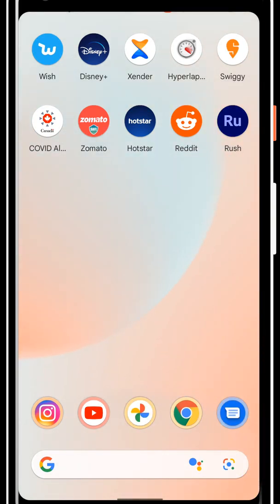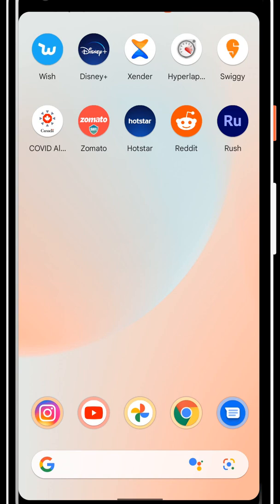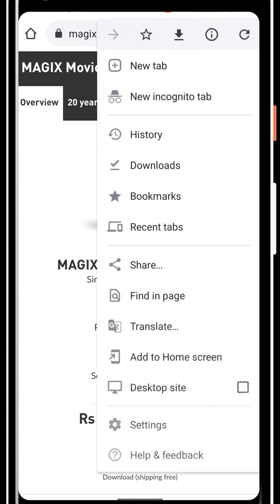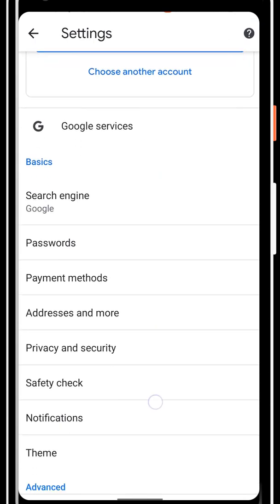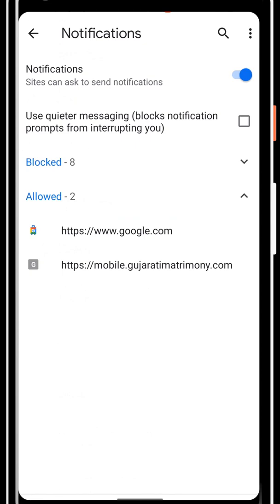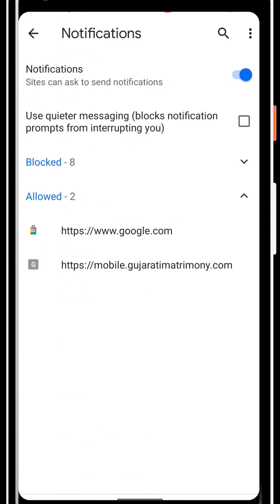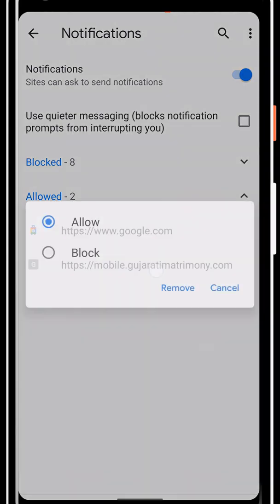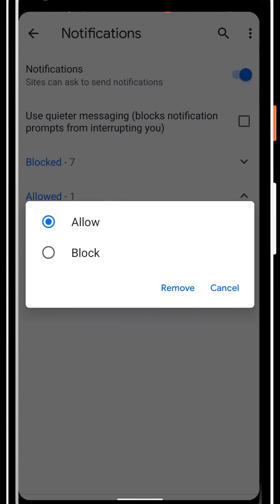How To Disable Notifications In Chrome Android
Are you looking for a solution on how to block notifications on Chrome in Android? Here's a step-by-step instructional video on how to disable notifications in Chrome Android.